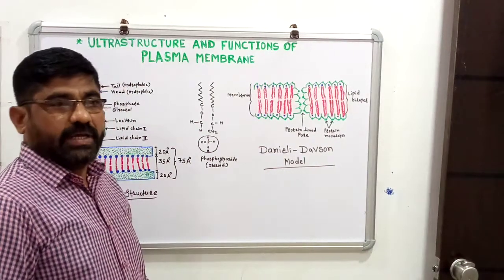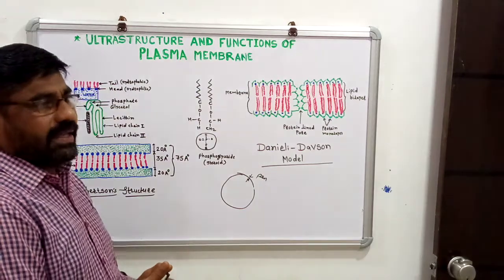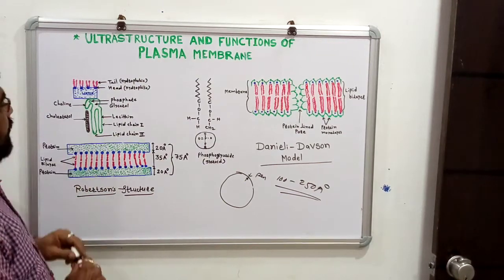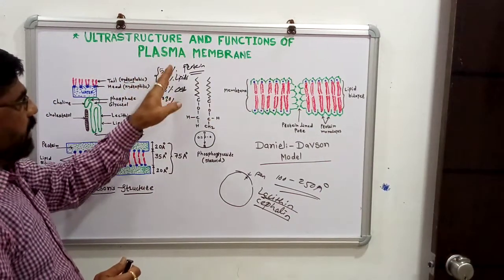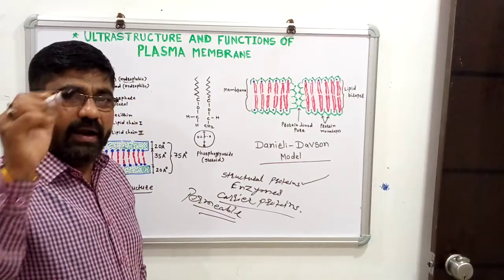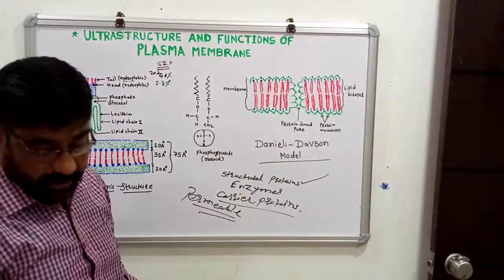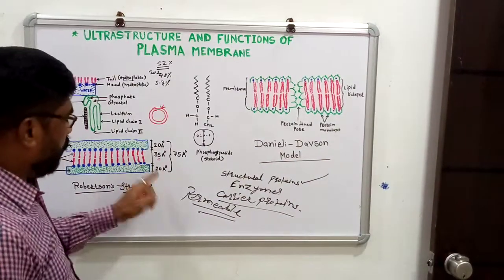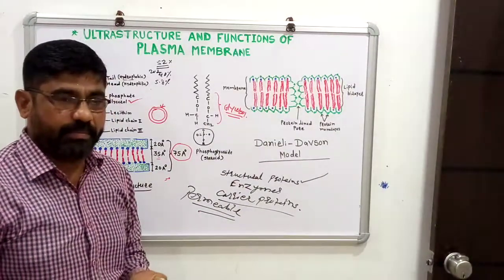Structure of Plasma Membrane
Structure, characteristics and chemical compositions of plasma membrane.